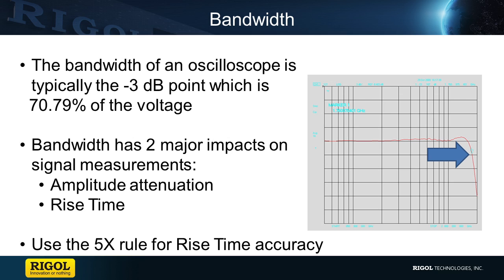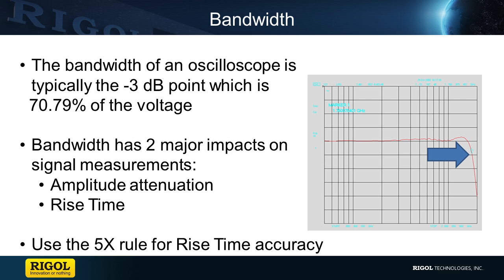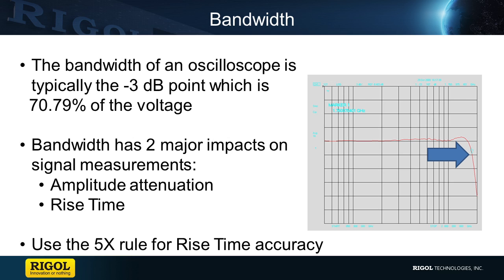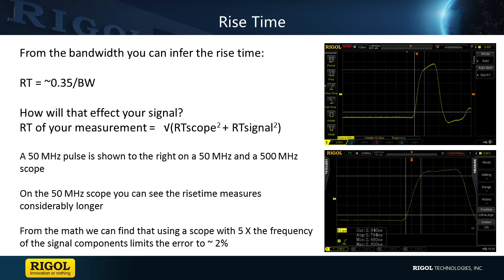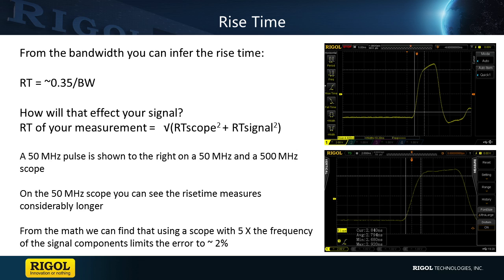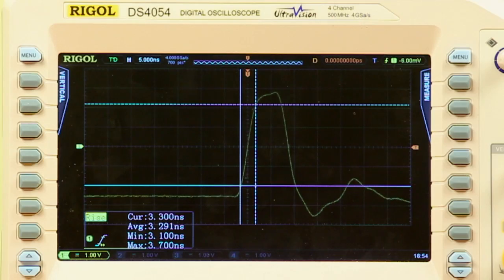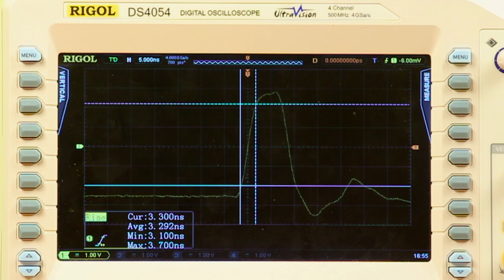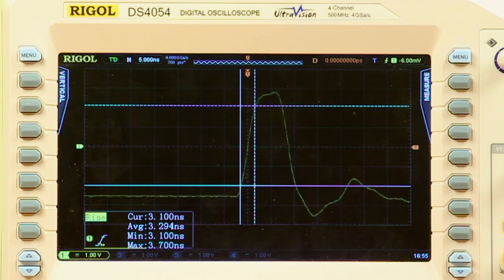What does Bandwidth Mean?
A basic concept in determining what scope you need is understanding the key performance characteristic of an Oscilloscope, Bandwidth.   Selecting proper Bandwidth insures reliable and accurate measurements.